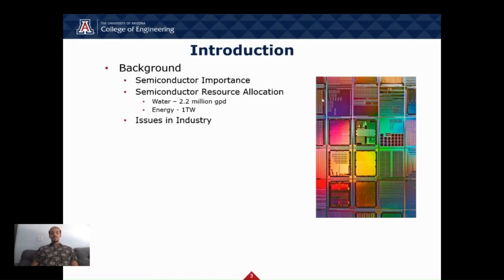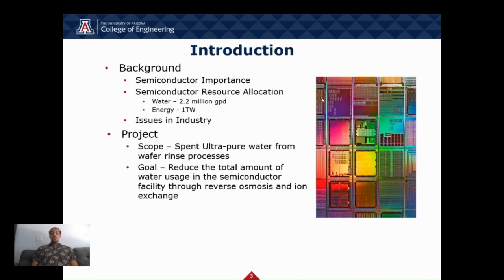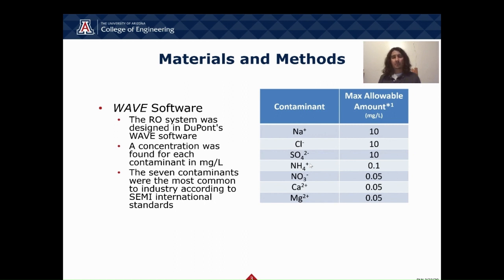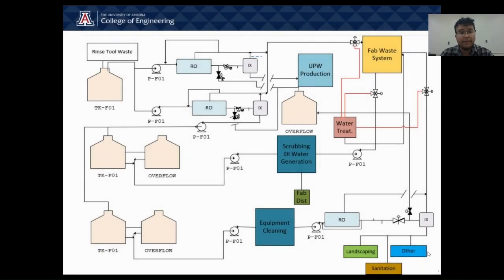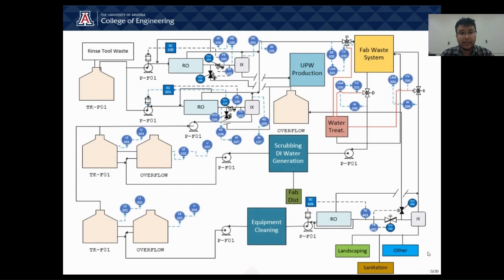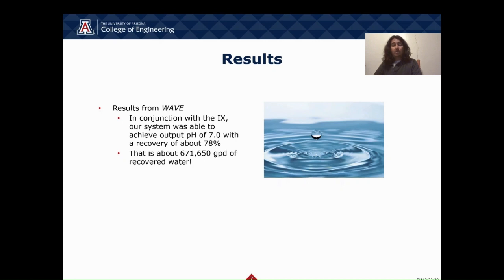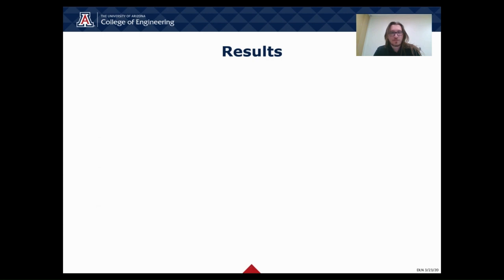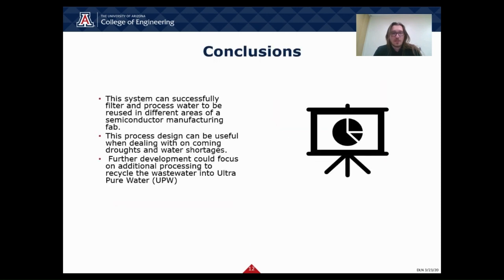23114 – Wafer Rinse Chamber